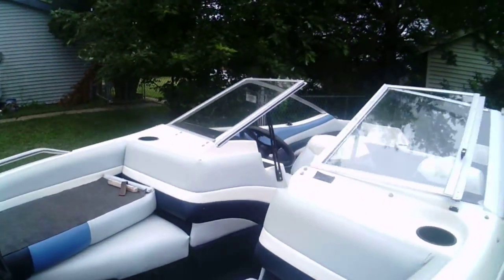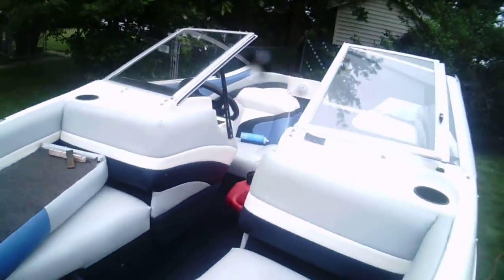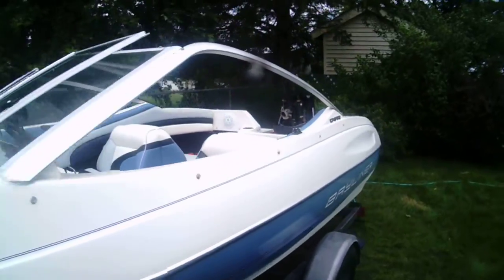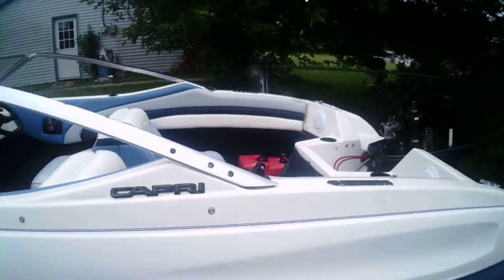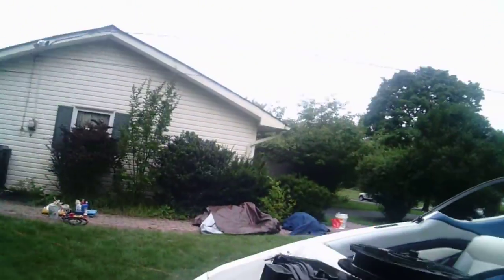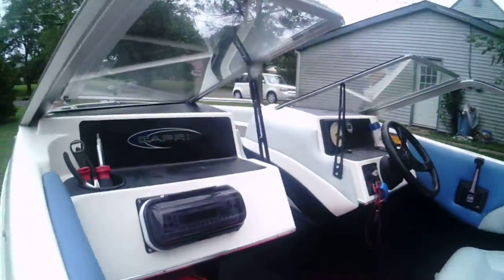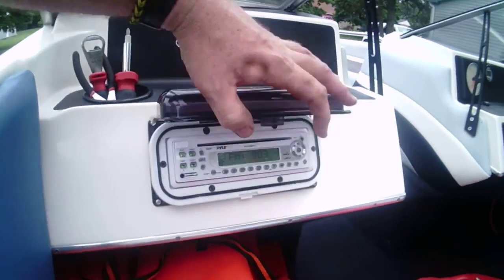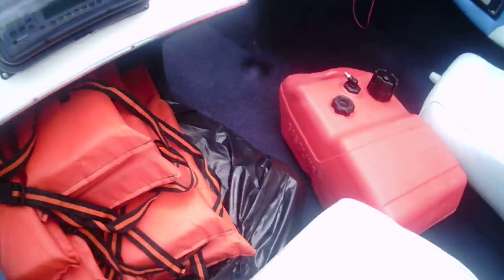1992 Bayliner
Footage from July 19th walk around 1992 Bayliner, shows boat, engine starting and running and extra items included in sale.